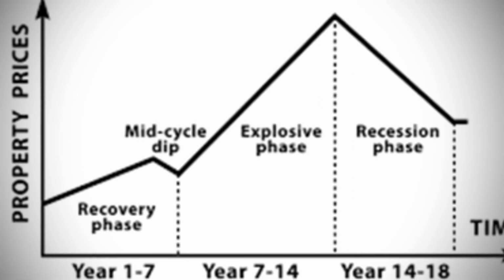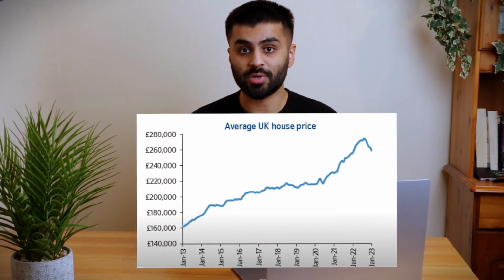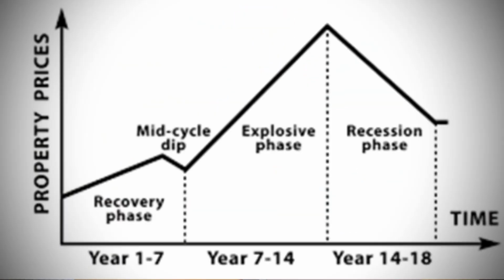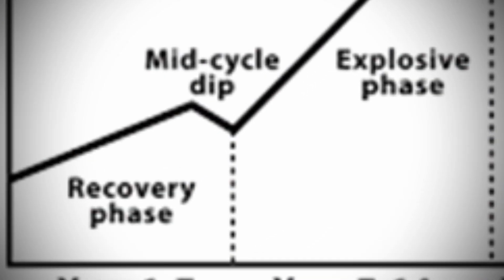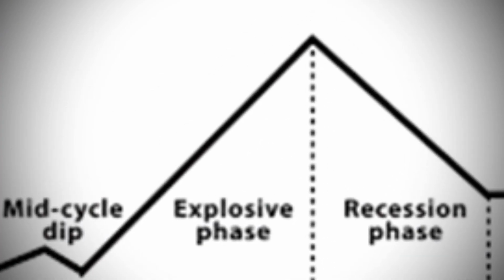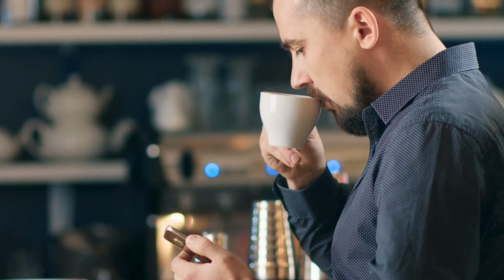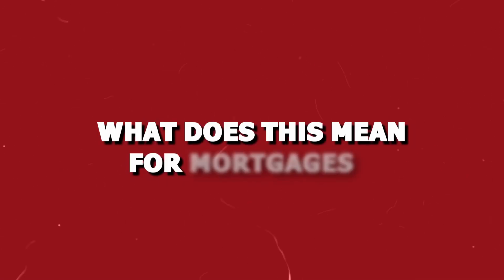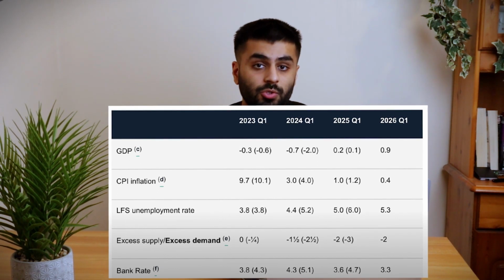The UK Housing Market Crash Is Here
In todays video I discuss the 18-year property cycle and how that is affecting the current UK Housing market. As well as things to think about, as prices slowly start to come down again.